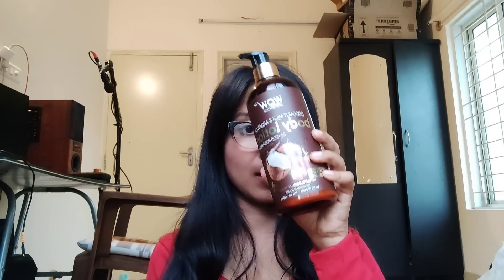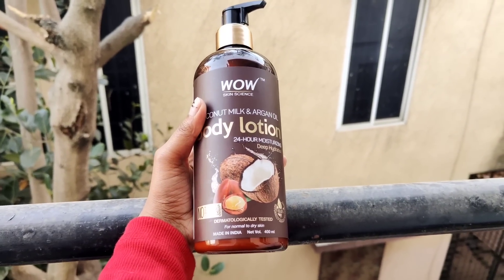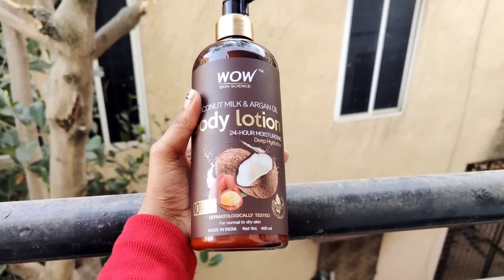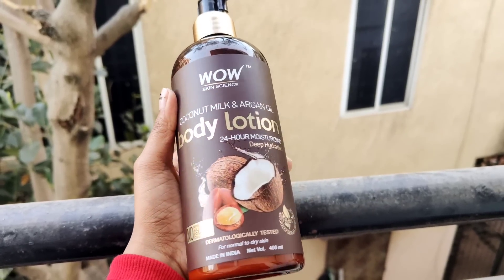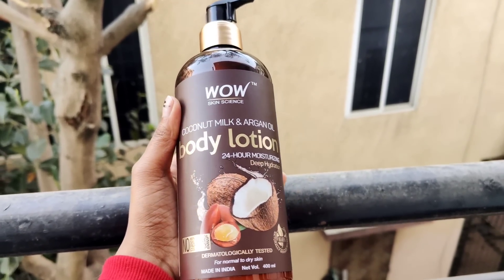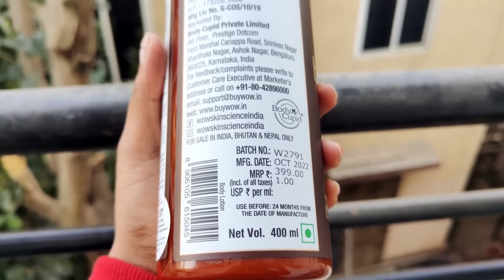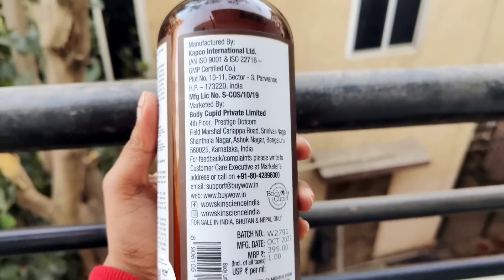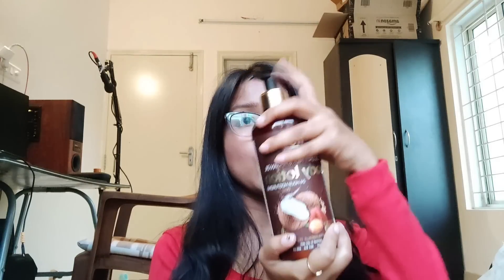Wow Skin Science Body Lotion Honest Review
Wow Skin Science Body lotion.